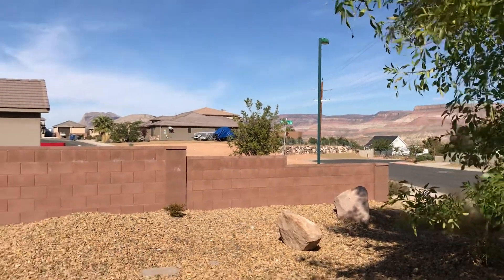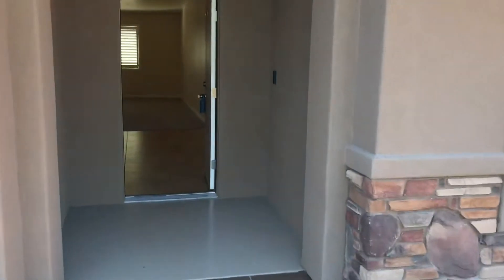St George Utah Real Estate For Sale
SOLD. out this fantastic Saint George Utah home for sale! It’s 1827 ft.² built in 2013 it’s a four bedroom two bath two car garage with RV parking on .28 of an acre.Call me...Walter Crovo at for all your St George Utah real estate needs!